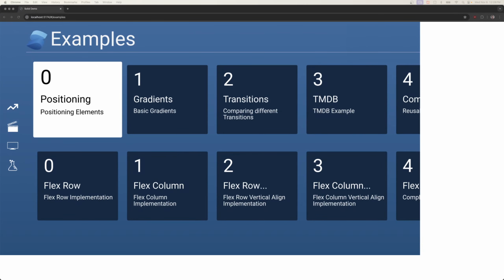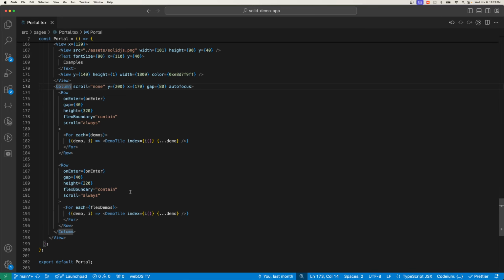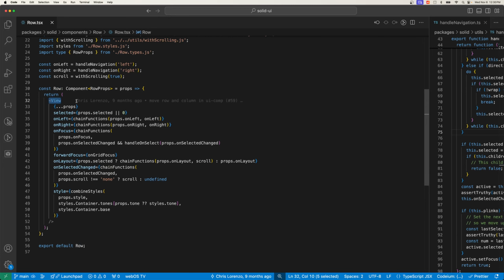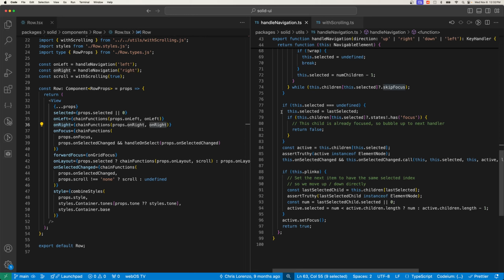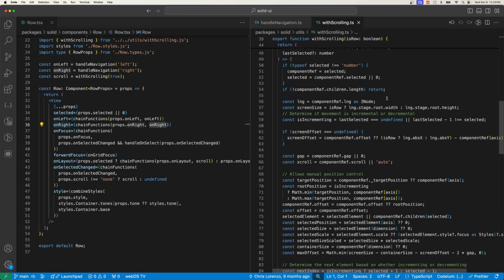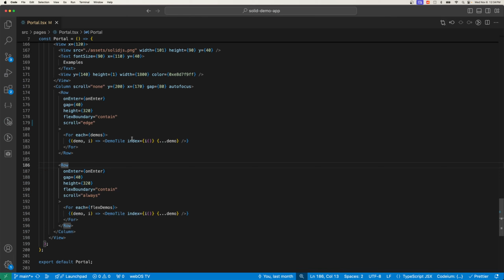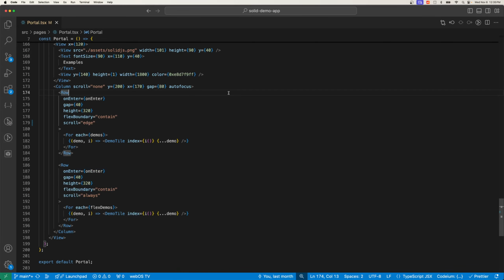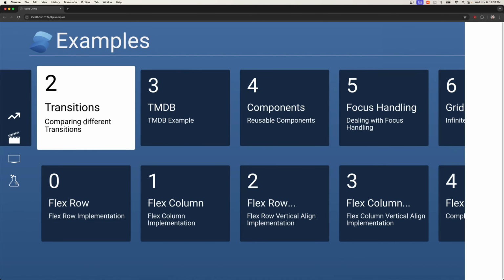LightningJS 3: Solid's Row and Column components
Two of the most used components Row and Column part of the Solid-UI library.